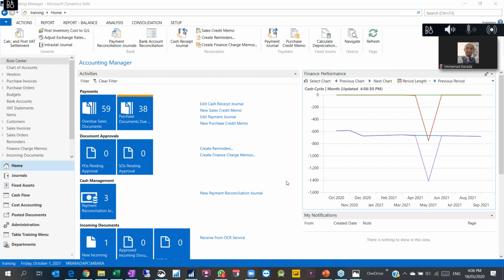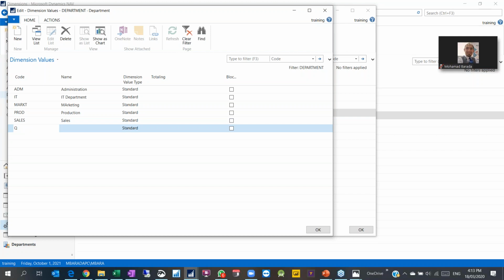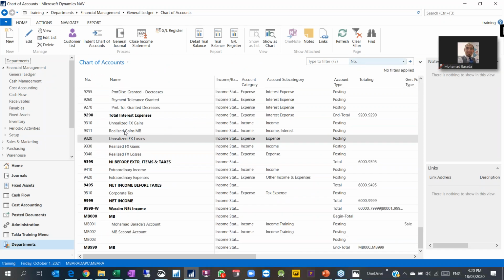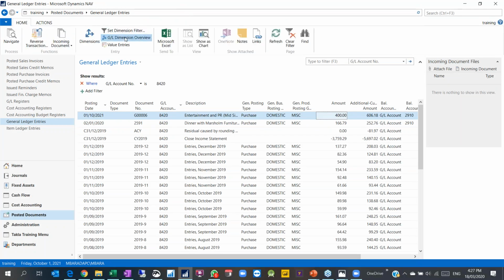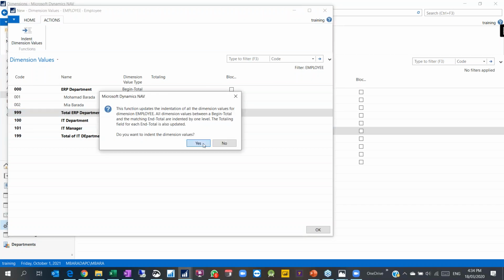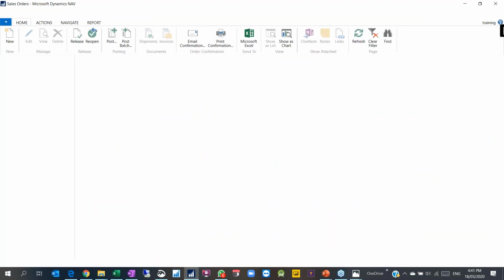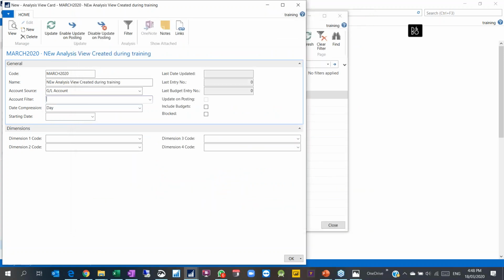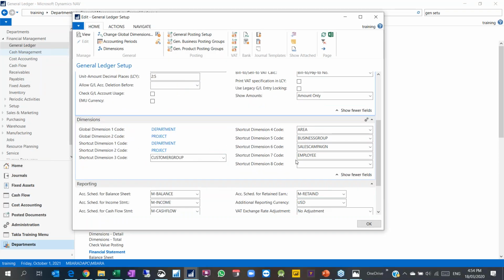Dimensions in Microsoft Dynamics NAV 2018\D365 BC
After watching this video you will be able to do :
- Create a new Dimension
- Create new Dimension Values
- what are the 2 Global Dimensions and where to specify them?
- What are the Shortcut Dimensions and where to specify them?
- How to use Global and Shortcut Dimensions?
- How to add Dimensions to Journals and sales orders?
- How to see Dimensions within General ledger entries?
- How to use Analysis by Dimensions? Analysis views?